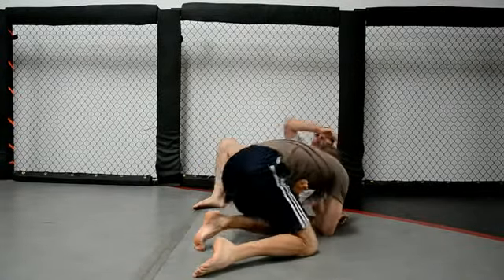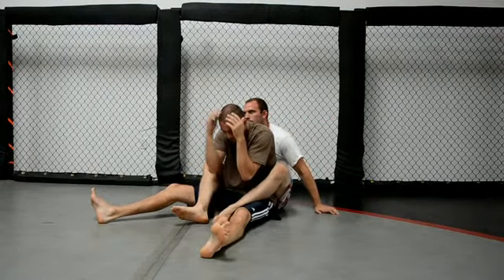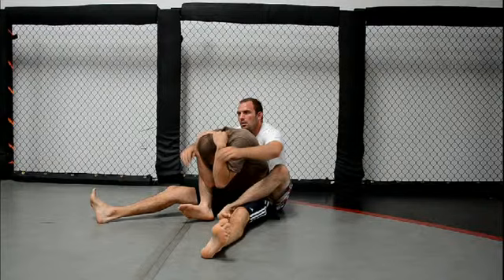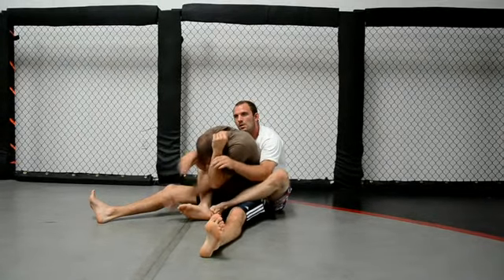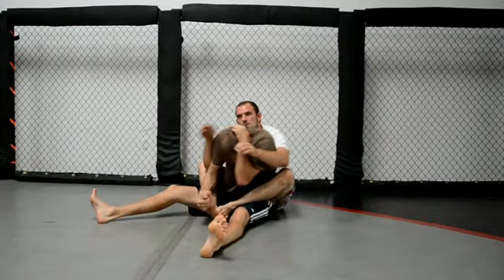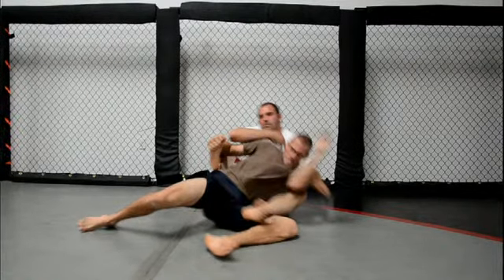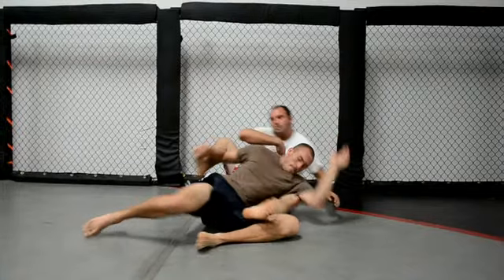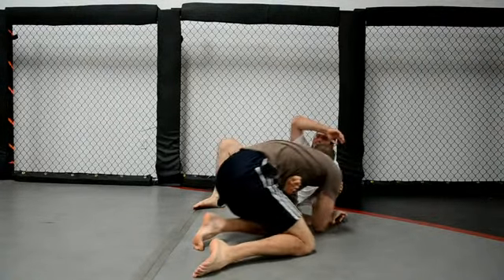Getting out of the Crab Ride - Factum MMA Utah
Stuck in the Crab ride? Put your elbow on his shin and make him whine! - Factum MMA Utah

MMA technique | Jiu Jitsu Technique | Wrestling technique | Fighting technique | Factum MMA